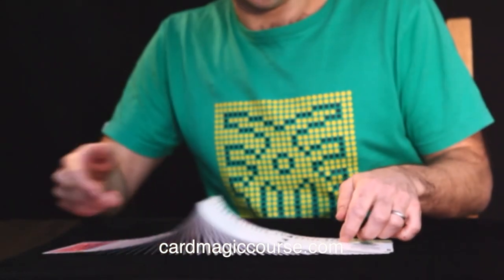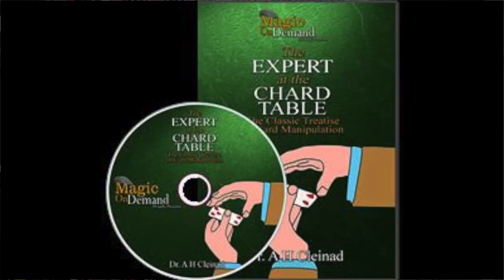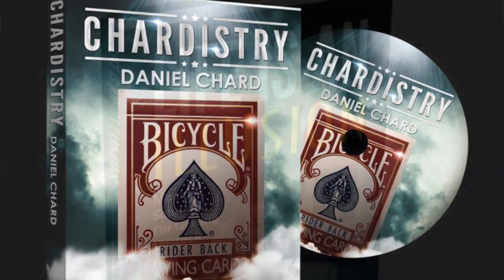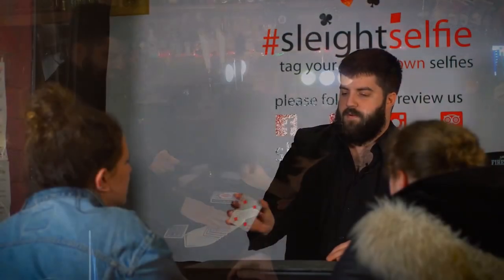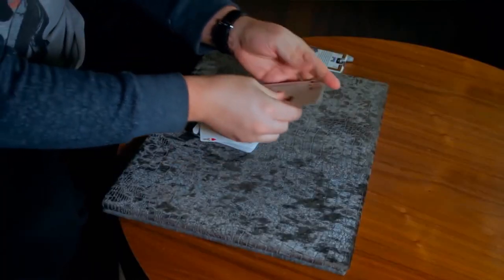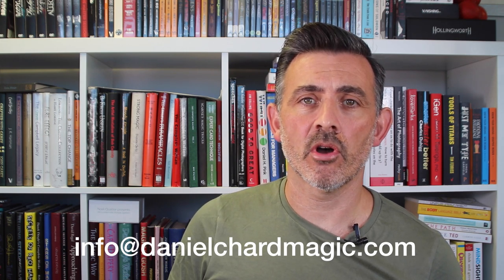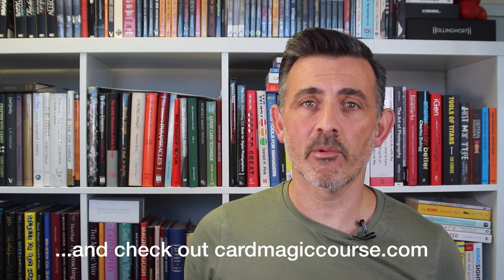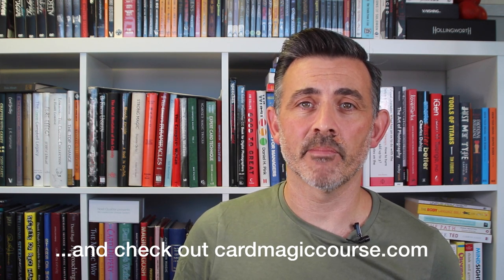Daniel Chard - The Expert at the Chard Table - A Real Magic Review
. The most powerful move in magic.

For your copy, email Daniel directly at

To learn more moves and receive coaching from a pro, go to

Expert at The Chard Table contains the following effects.

3-2-1 Dunbury:
A reworking of the Dunbury Delusion with a surprise finish. Inspired by John Carey and Gary Jones.

Business Card Collectors:
An in-the-hands Collectors routine that leaves your spectators with your business card.

Bank Change:
One selected card appears printed on a bank card. The writing is then transformed to reveal a second selection. Inspired by Kieron Johnson.

Streamlined Decompression:
A hyper-visual splitting routine.

Vertical Hypno:
A pseudo hypnosis routine in which a court card visually changes to a selected card and back again. Pure eye candy!

BONUS FEATURES

Backfire Sandwich:
A two-phased sandwich routine with a kick-back ending.

Vertical Lie Detector:
A commercial Lie Detector effect. A selected card is found under impossible circumstances and as a kicker, you produce the mates of the selection. Inspired by Aldo Colombini.

(Multiple Selection Routine) Revelation:
A masterclass on a routine that Daniel has performed thousands of times. The control sequence, numerous hard-hitting revelations, and the psychology all come together to make this effect a true powerhouse.

Revelation by Andi Gladwin:
An unpublished bonus idea that allows you to add another kicker to the routine. This alone is worth the price of the project and has gotten me higher tips and more gigs.

End

What Others Are Saying:

"Daniel Chard handles cards like a Dream. I never tire of watching him working with his cast of 52!"

- John Carey, Author and Lecturer

"Daniel's magic is hard hitting and sleightly pleasing. Eye candy at its best."

- Think Nguyen, creator of Parallels and Vermillion

"Dan is known for his superb card handling skills and for coming up with top-notch workable magic, and this collection is no exception... To sum up this collection in one word, brilliant!"

- Gary Jones, one of The UK's Top Close Up Magicians

"Daniel Chard's skill with cards is amazing to watch. Which is why I was pleasantly surprised when I saw how simple and workable these effects are in the real world environment. 321 Dunbury is one of my favs and will be using a lot. Outstanding work."

- Stephen Leathwaite, creator of The Butterfly Pass Project and Spiral Principle

"Dan is known for his ability with cards but on this DVD, he has avoided knuckle busting sleights without losing ANY of the magical impact. Great working material."

- Paul Pickford, creator of The VS Project